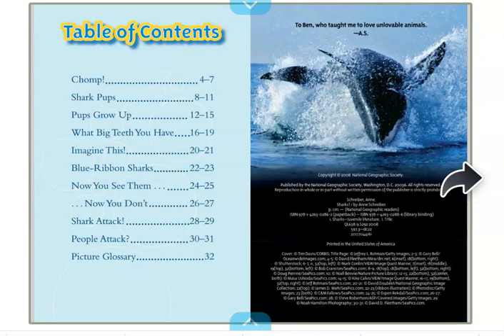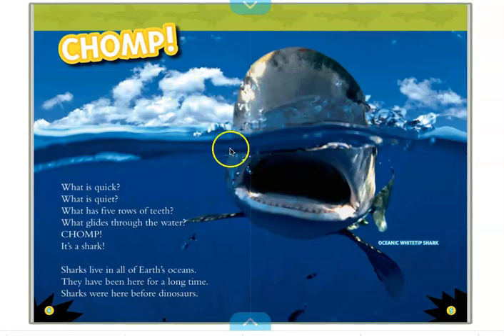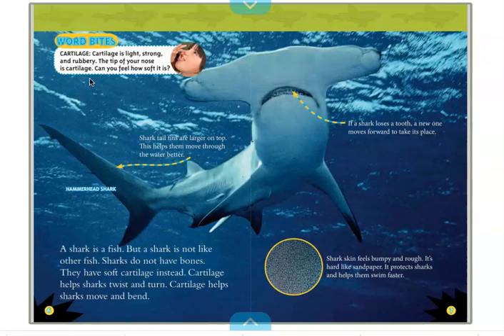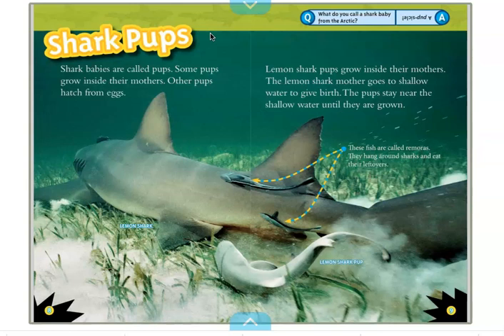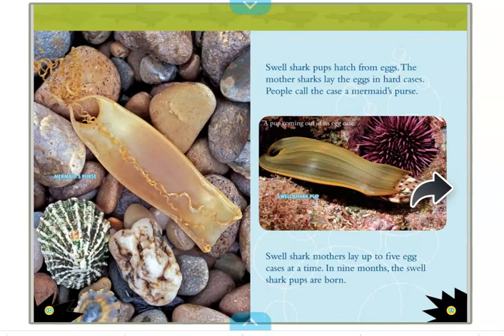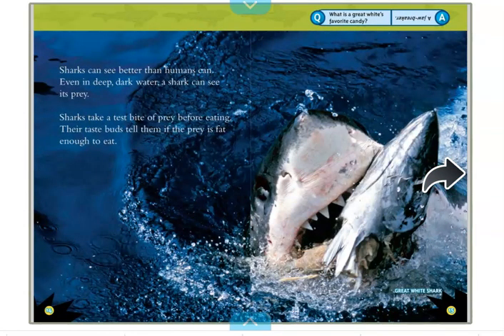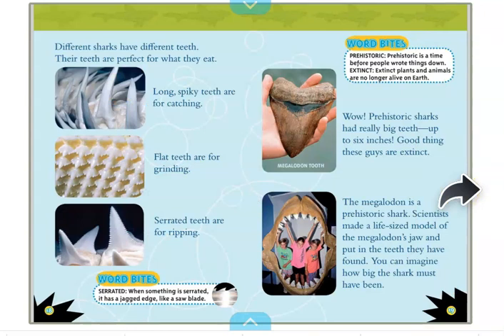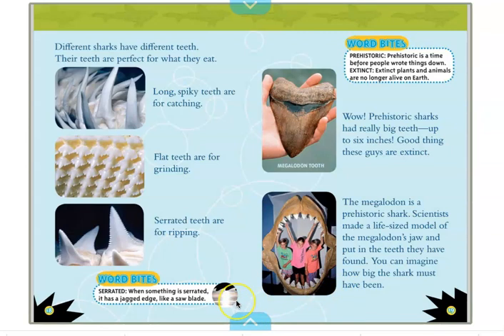Sharks! pp. 1-19